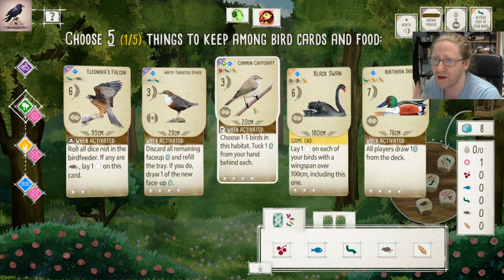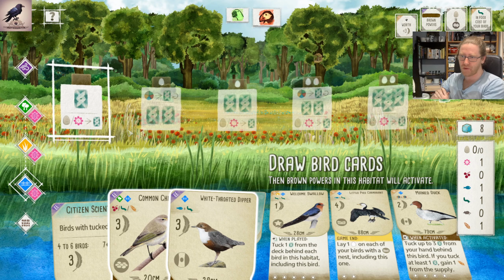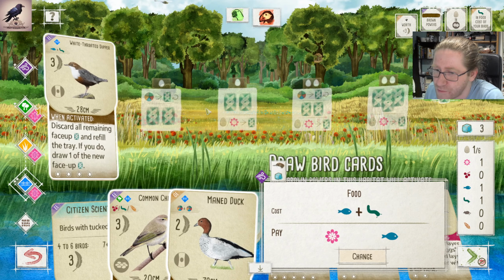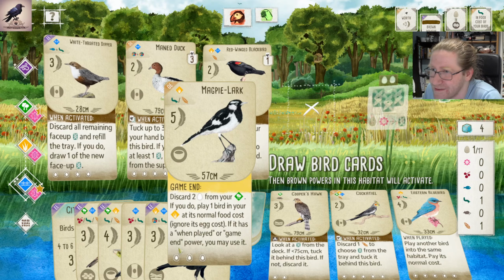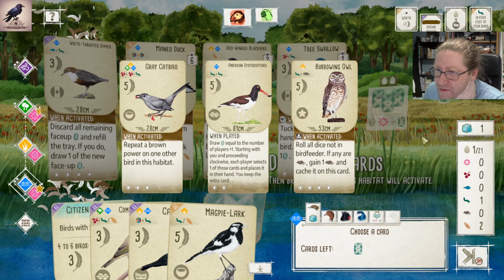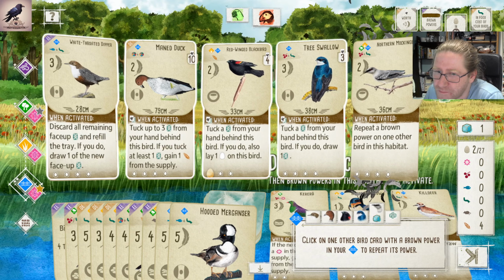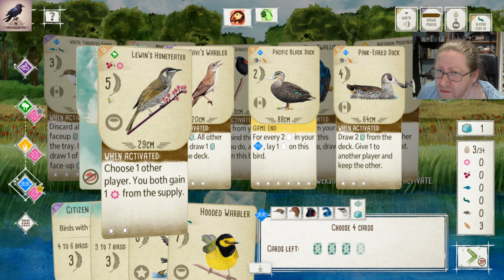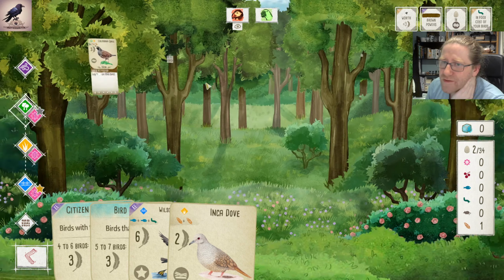Chiffchaff of Maned Duck?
We open a chiffchaff, but we are also quite early given the option of taking a Maned Duck and i give my reasoning of why i chose the one i chose!

00:00 Introduction
00:10 Opening hand strategy discussion
03:08 Turn 1 and gameplay
21:38 Post game analysis.